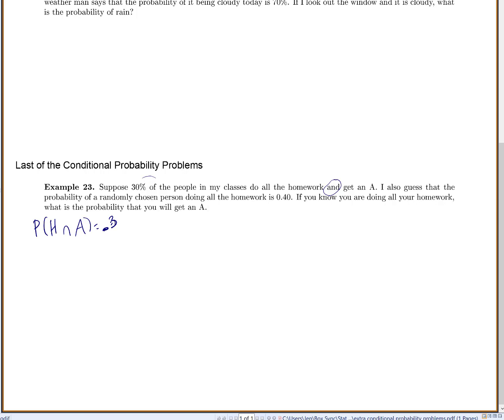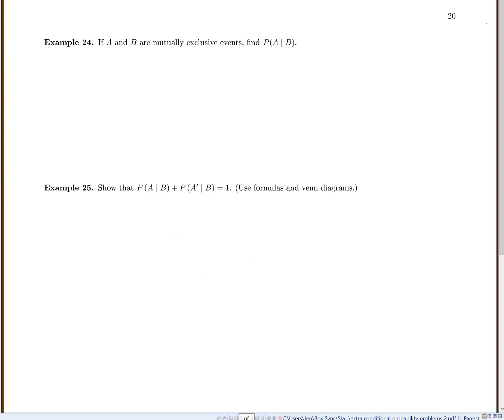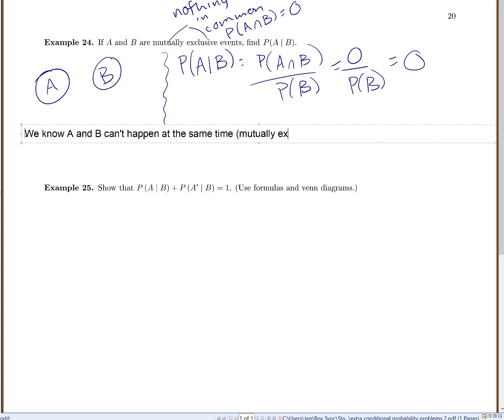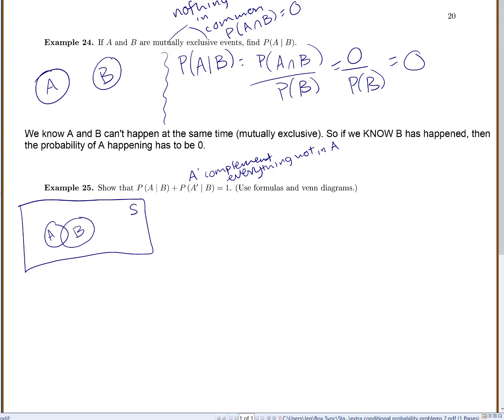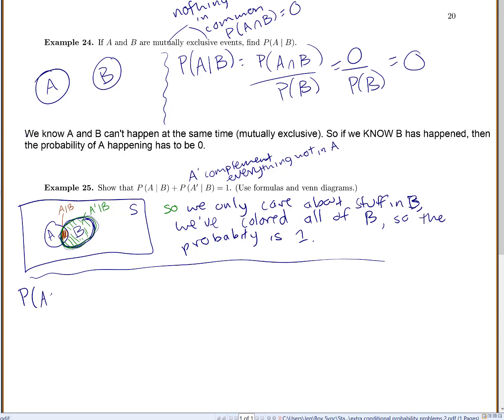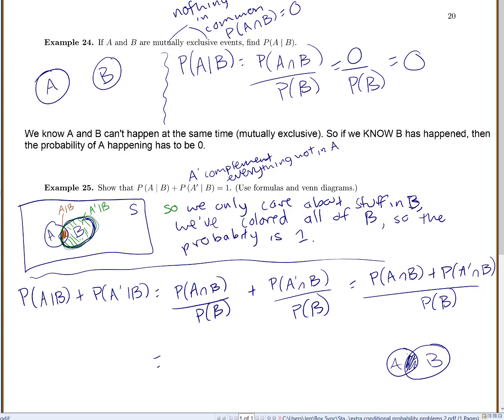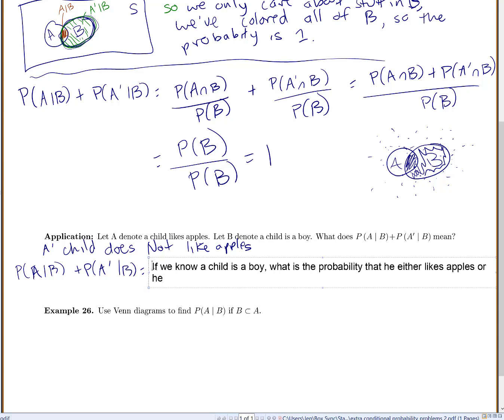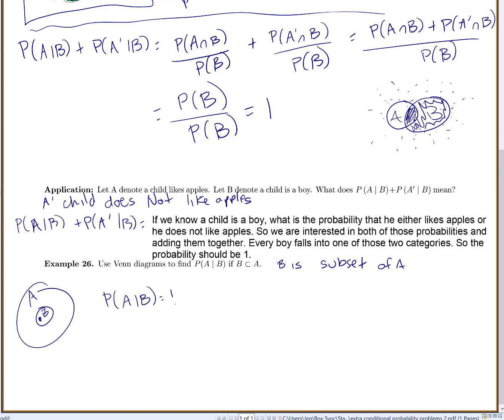STAT 3000: Last of Conditional Probability Problems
conditional probability, proofs, mutually exclusive, subset